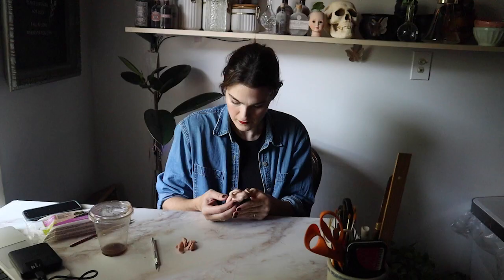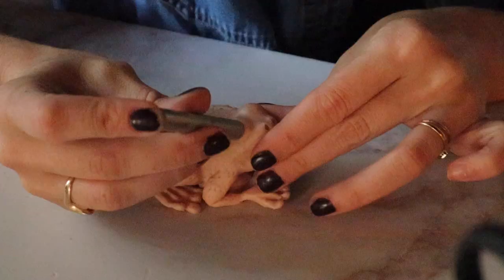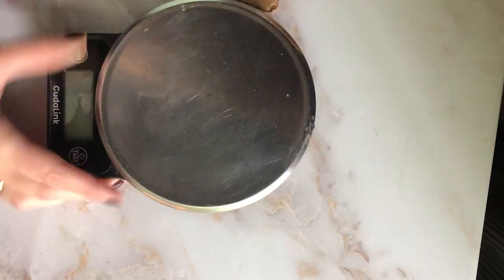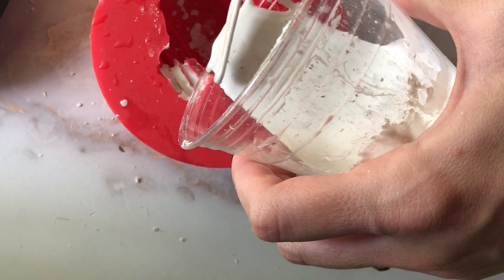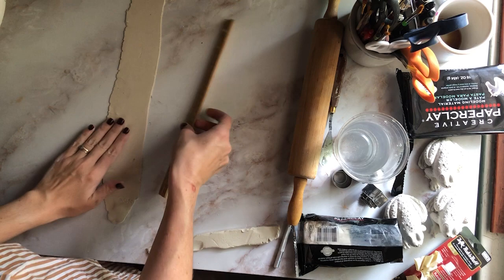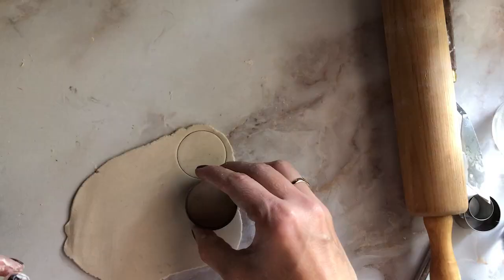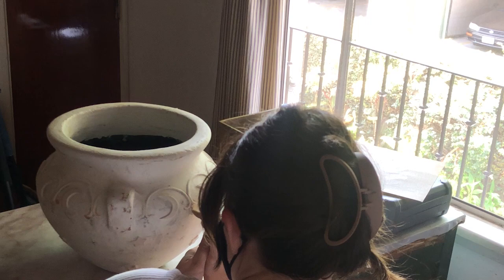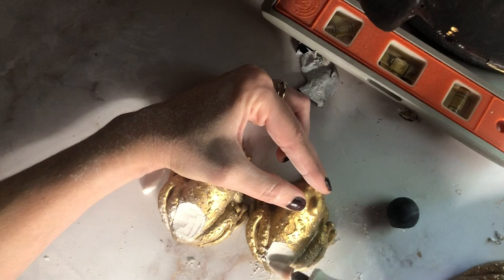DIY Cauldron Tutorial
Hi friends!
This was inspired by the Michael's cauldron that has yet to hit stores. All supplies are from Black Art supply and the pot used for the cauldron is from Lowe's.

*I'm still working on this sound system. This was the first time using a new mic and it picked up some static and had to be cleaned up.